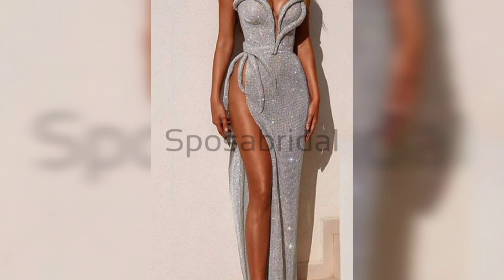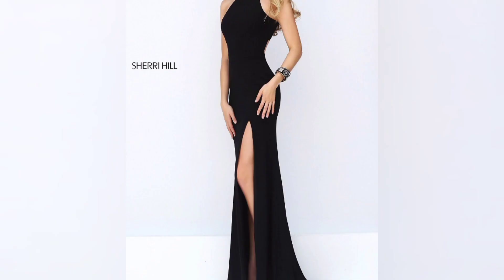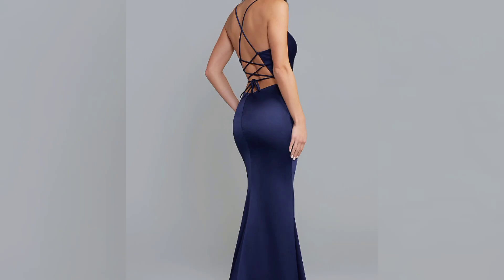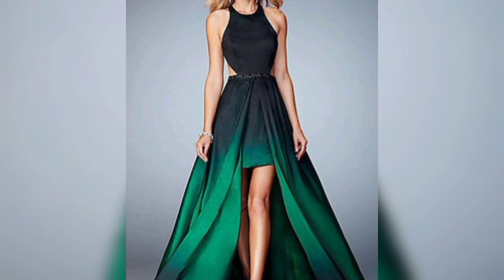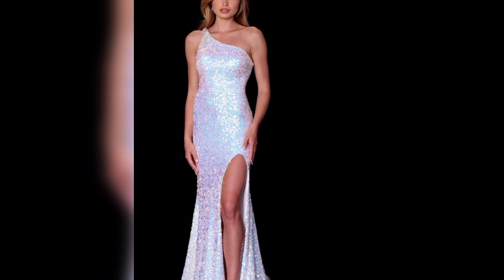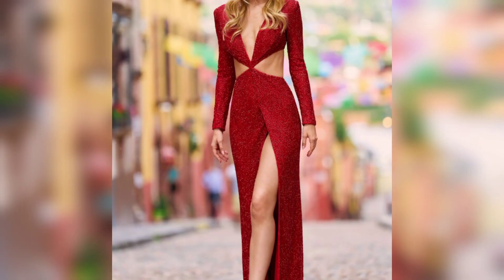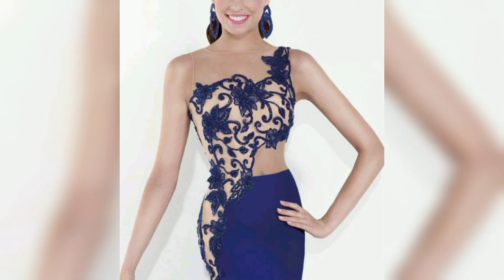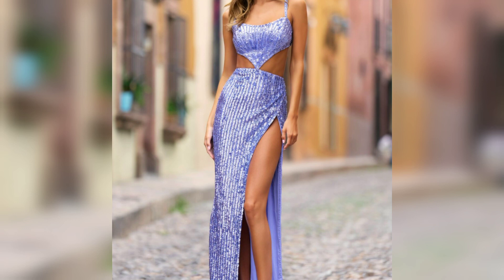unrevealing prom dresses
in this vedio all these designs are unrevealed dresses for women fashion make sure you like it all design.